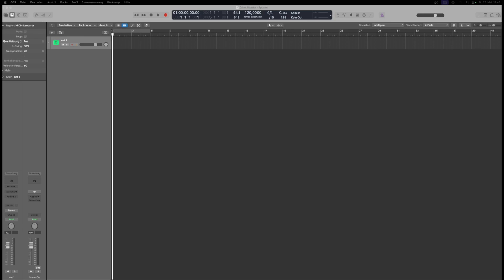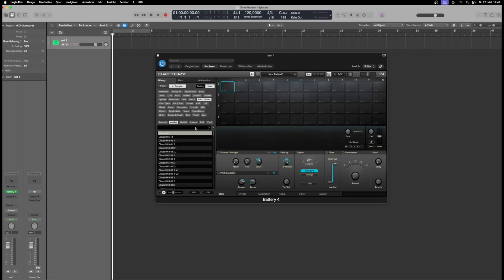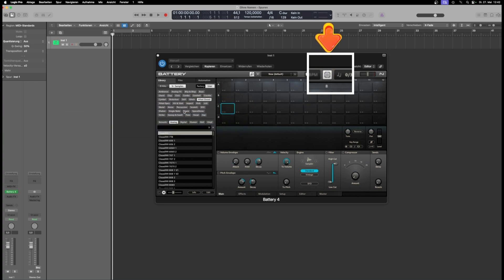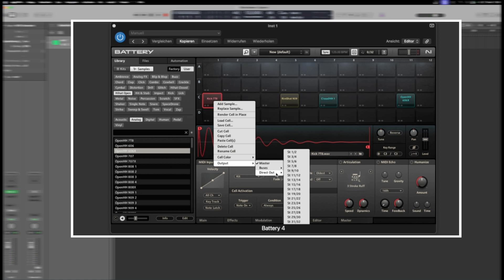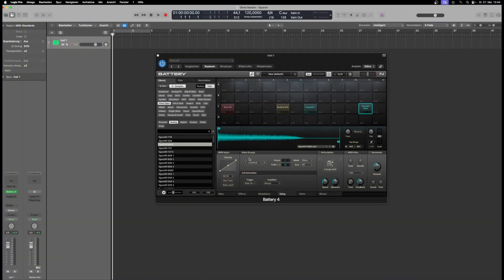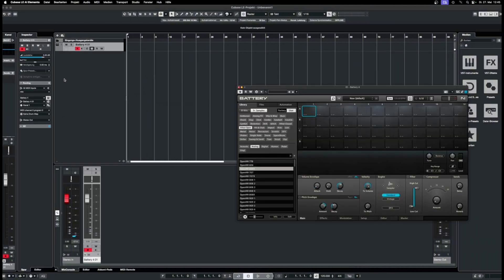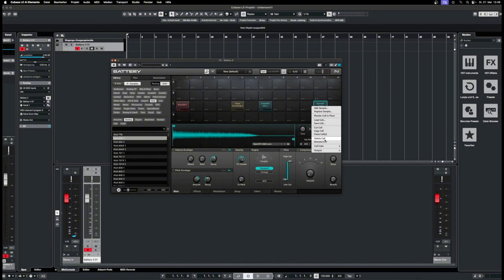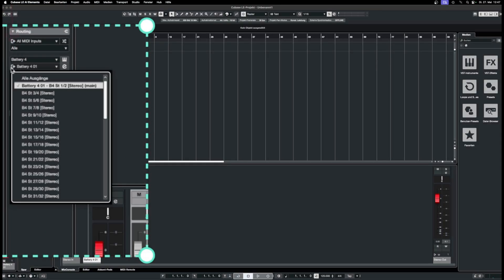Battery 4 Multichannel Setup in Logic & Cubase – Easy Guide for Beginners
In this tutorial, I’ll show you how to use Native Instruments Battery in multichannel mode, both in Logic Pro X and Cubase.
Learn how to set up outputs, assign your samples, and route everything in the mixer – clearly explained for beginners!

📌 Topics covered:
– Setting up Battery with multiple outputs
– Routing in Logic and Cubase
– Using voice groups (e.g., for hi-hats)
– Bonus tip: "Return Channel" window in Cubase

🎧 Enjoy producing your music!
– Mehrbod
00:00 Routing in Logic
01:48 Routing in Cubase
پیام ها و لایکهای شما مهرورزان انگیزه بخش و حامی کانال ما می باشند